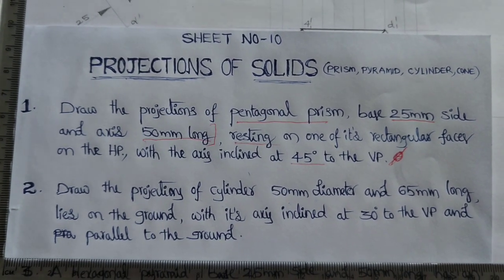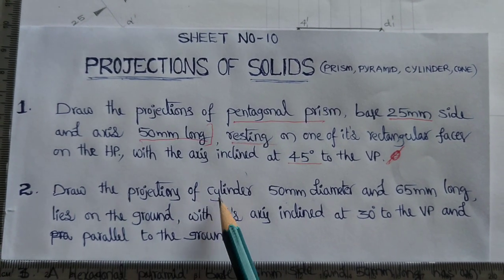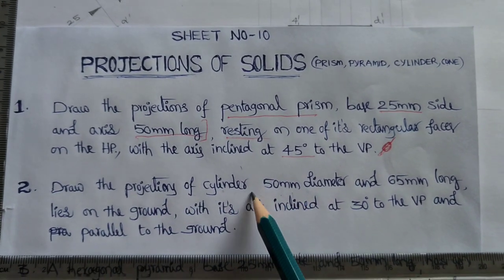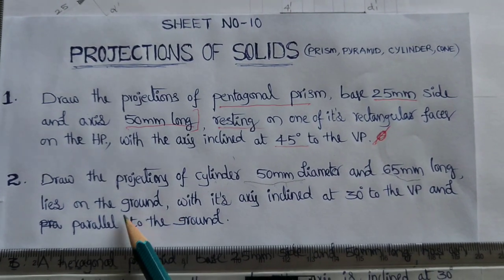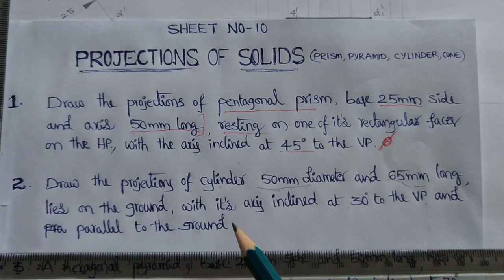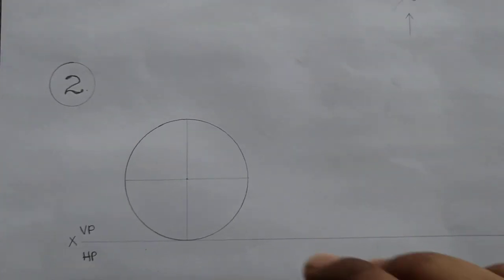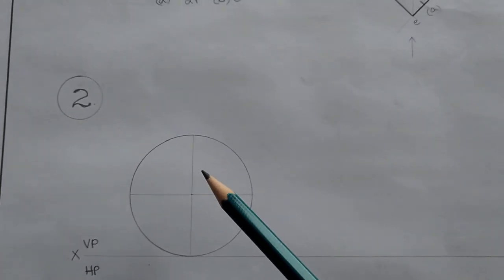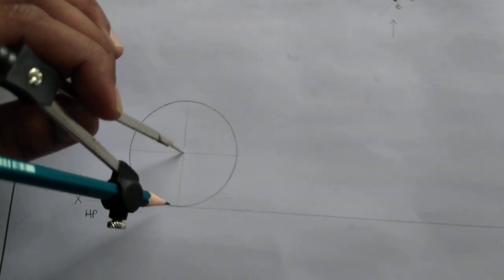Class 30: "PROJECTIONS OF SOLIDS (CYLINDER)" - Engg Drawing by K.ASHOK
sheet no 10 continution